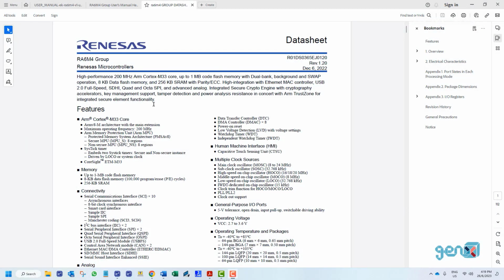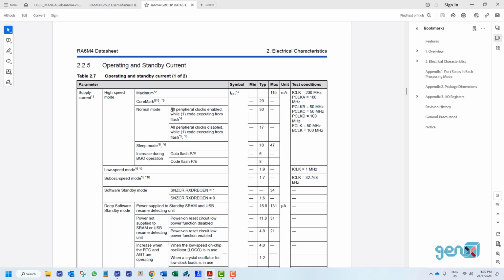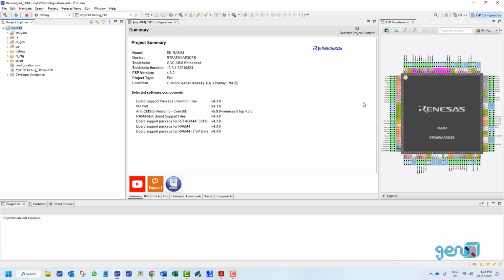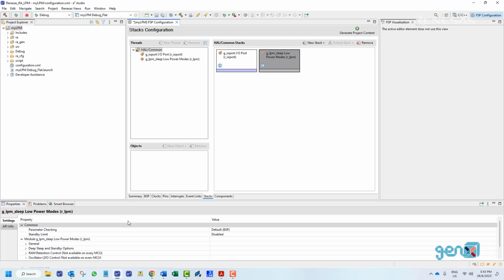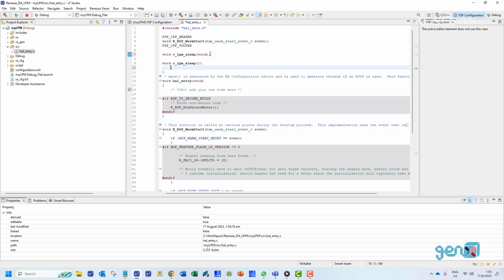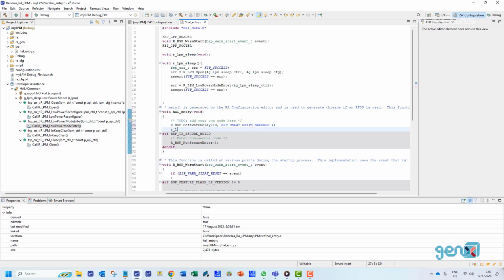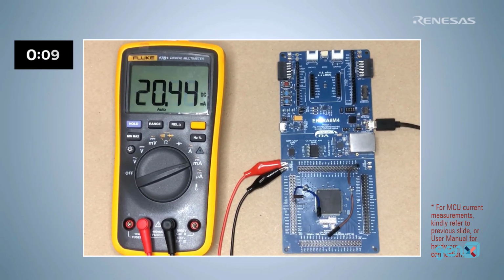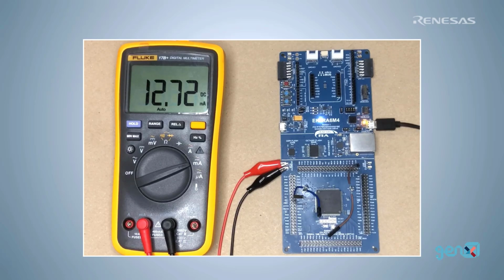7- How To Configure Sleep Mode LPM On RA Family MCU v6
Implement a SW timer to configure RA in low power mode after X seconds. Also measure sleep currents